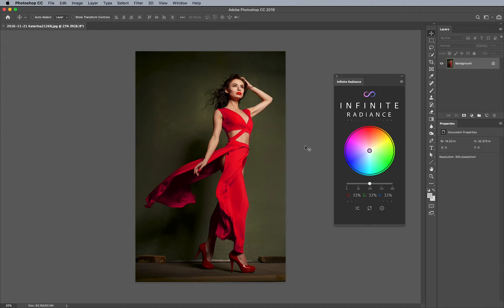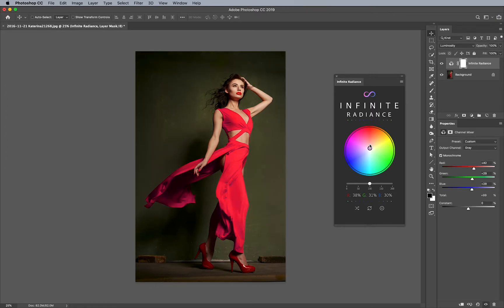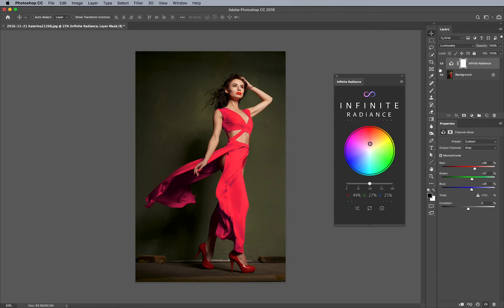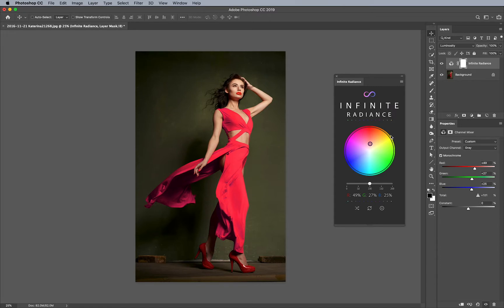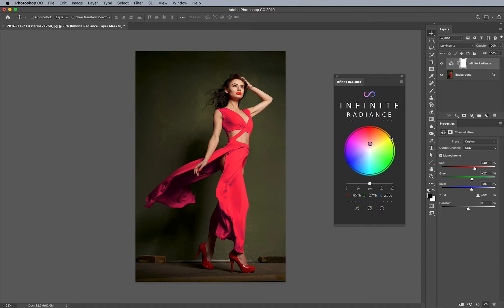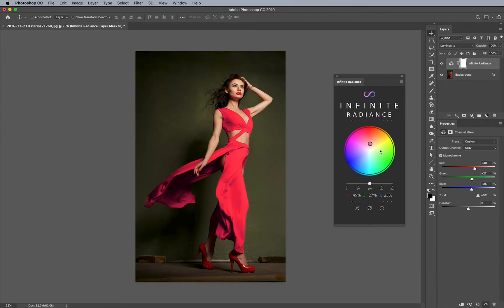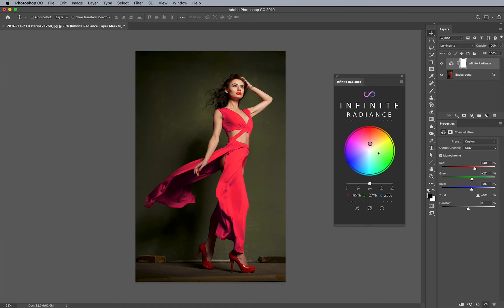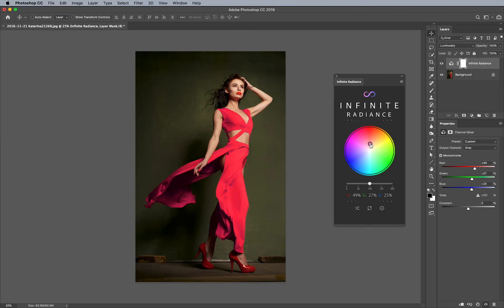Quick Tip: When to Right-Click in the Infinite Radiance Photoshop Plugin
One way to quickly have a comparison value to the other side of the spectrum is to right click in the Infinite Radience Photoshop plugin. This quick tutorial clearly explains what it does and how you can use it in your work!

Photo by photographer Stefan Kohler.